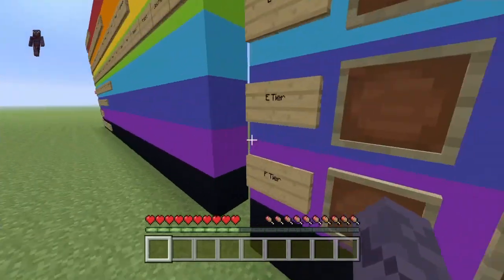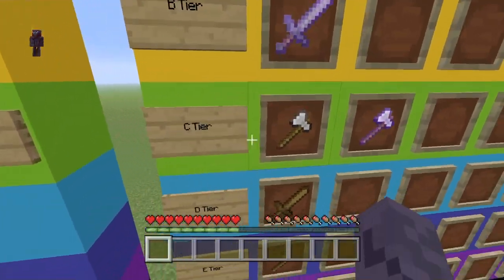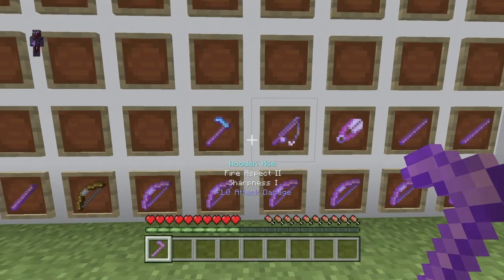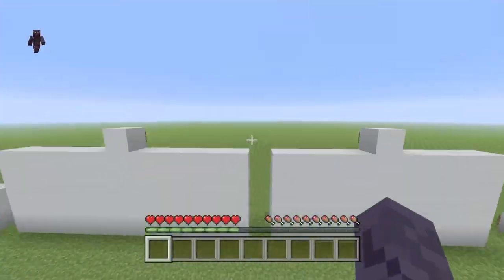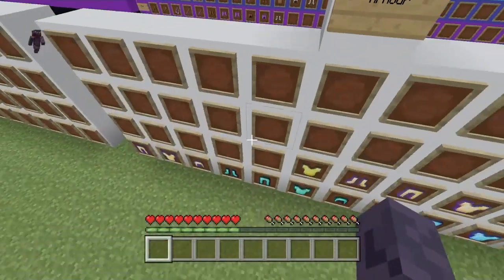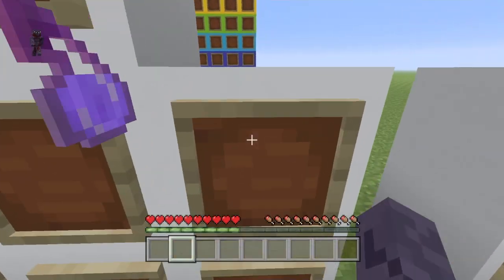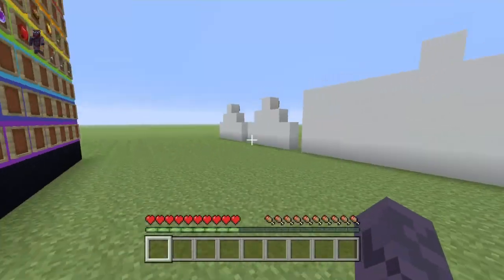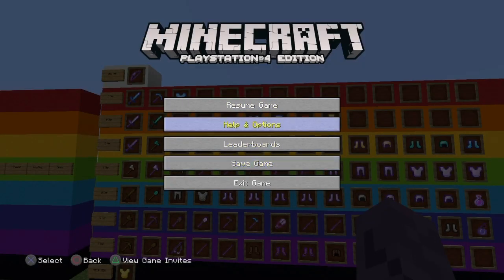Battle Items Tier List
Tier List For All Items In Battle Mini Game On PS4/Legacy Edition